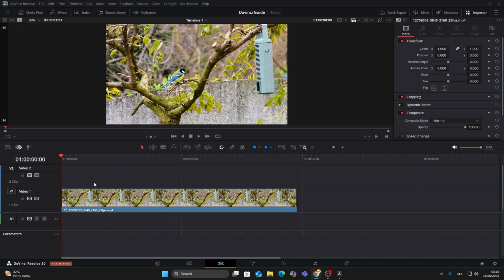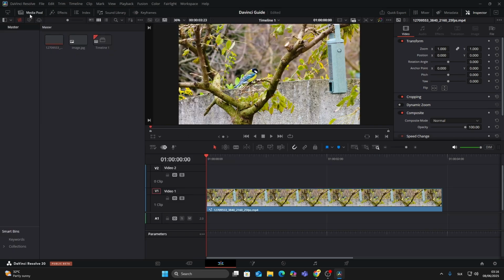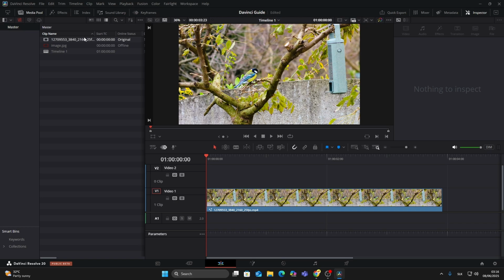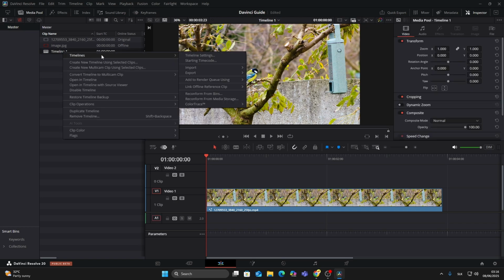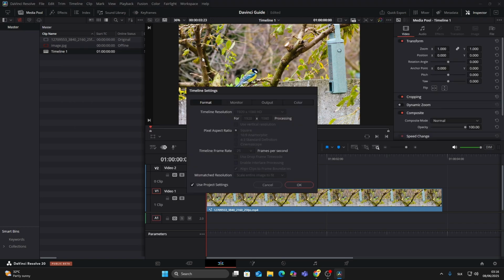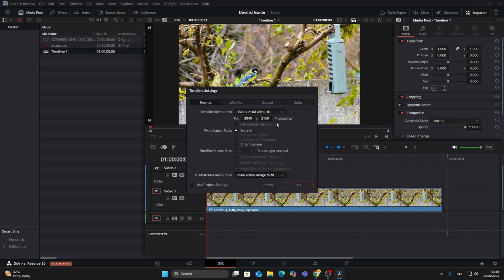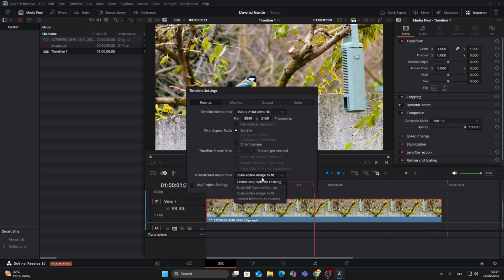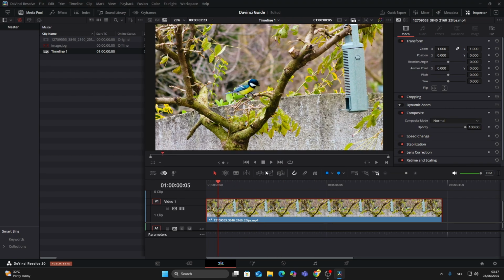How to Change Resolution in DaVinci Resolve 20 (2026)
In this quick tutorial, you'll learn how to change the resolution of your timeline in DaVinci Resolve the correct way — without messing up your video scale or quality. Whether you're switching from HD to 4K or creating custom resolutions, this method ensures your footage fits perfectly using the “Scale entire image to fit” setting.

✅ Covers:

Changing timeline resolution

Preventing zoom/stretch issues

Best practices for mismatched resolutions

🎬 Works with DaVinci Resolve 18 and 19 (2025)